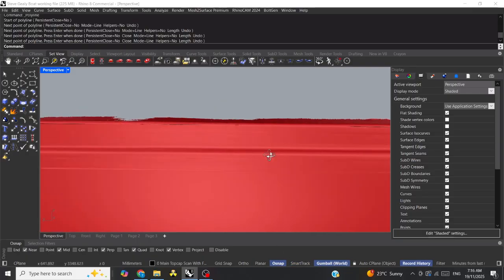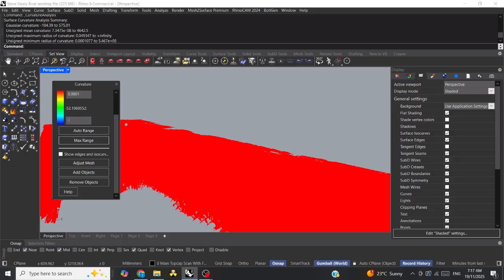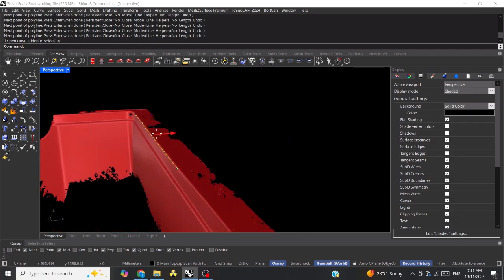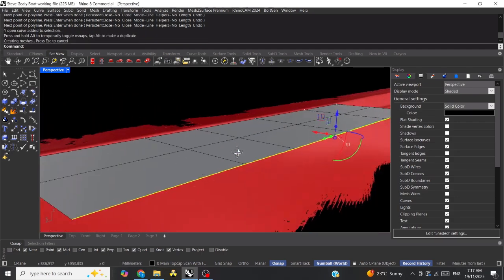Rhino Reverse Engineering - Following Radii Accurately using surface analysis on meshes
Learn how to precisely follow the bottom or top of a radius on a mesh using Rhino’s CurvatureAnalysis tool.
In this step-by-step tutorial, I’ll show you a reliable method for identifying and tracing radii accurately during your reverse-engineering workflow.

Whether you're working with scanned meshes, surfacing complex parts, or refining details for manufacturing, this technique will help you create cleaner, more accurate geometry.

🔧 What you’ll learn:

How to use Rhino’s CurvatureAnalysis effectively

How to find and follow the true radius on a mesh

Tips for improving accuracy in reverse-engineering workflows